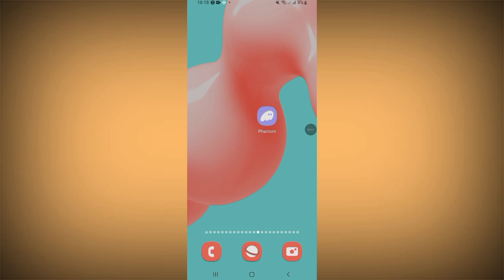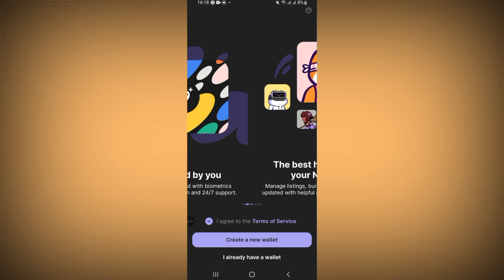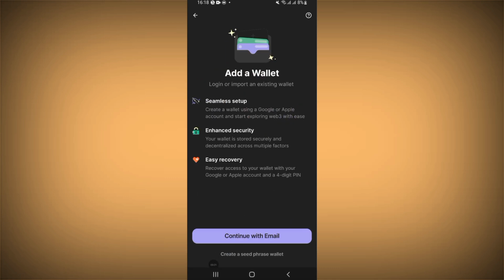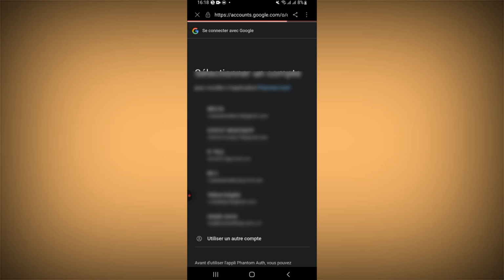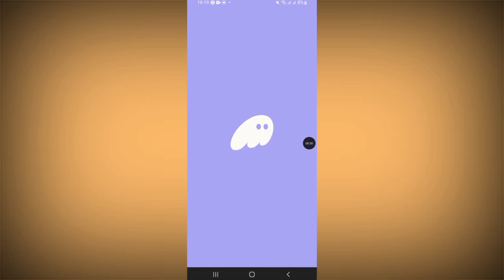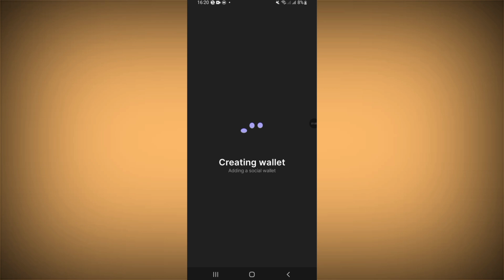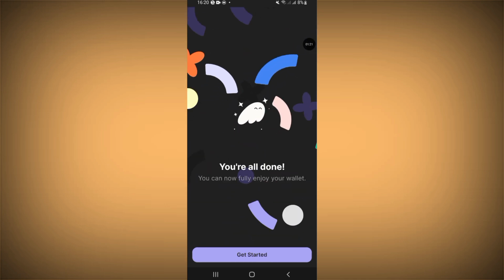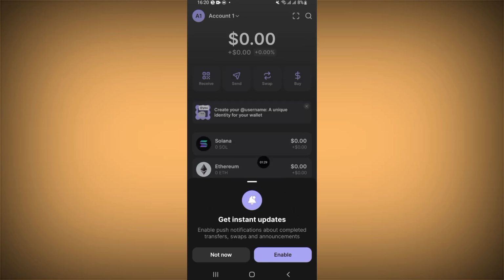How To Create Account On Phantom Wallet App | Step By Step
inapp